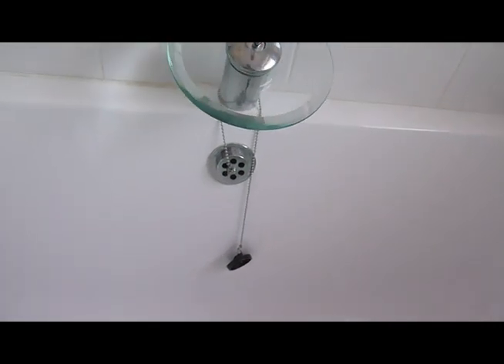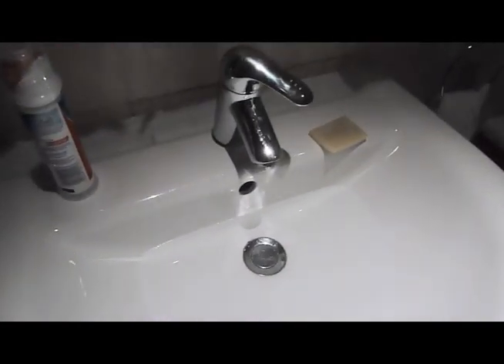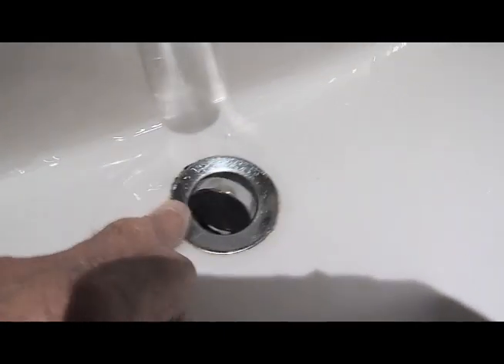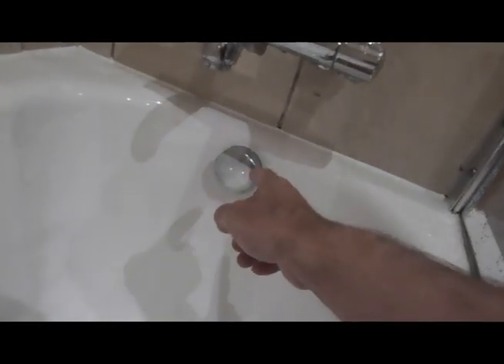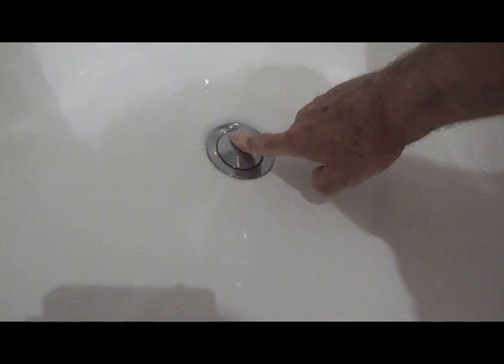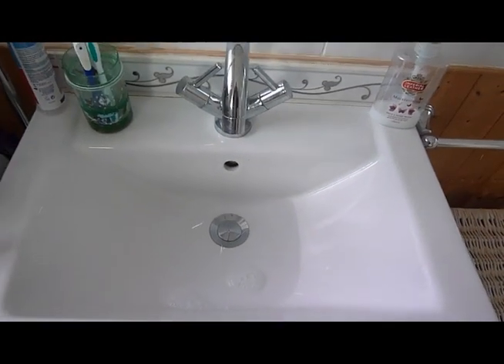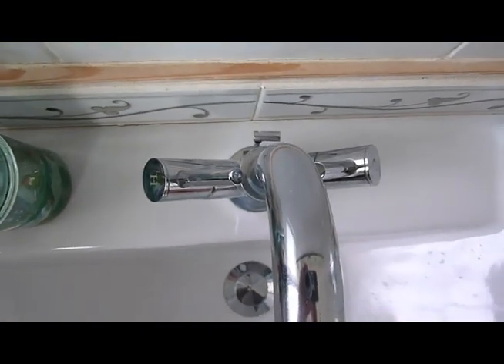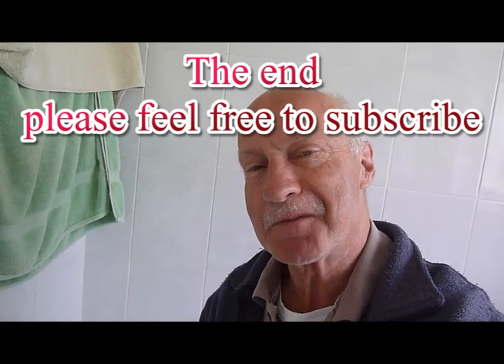How do i empty the sink? Where is the chain? What chain?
Was in a hotel the other week when Jan shouted out that the bath water would not empty, nor could she work out how to empty the wash hand basin. So prompted  this video. Bring back the plug and chain.